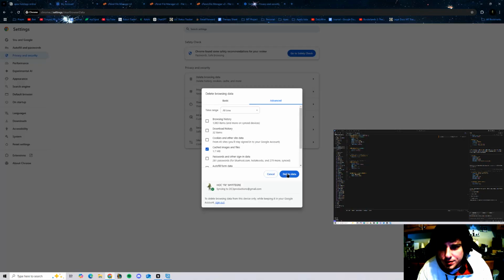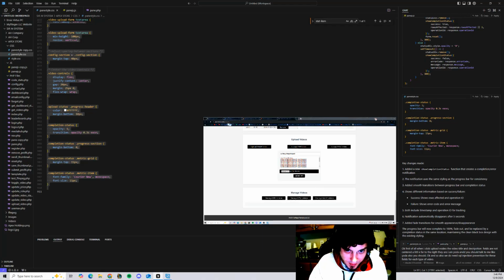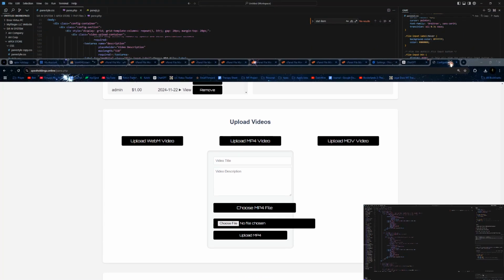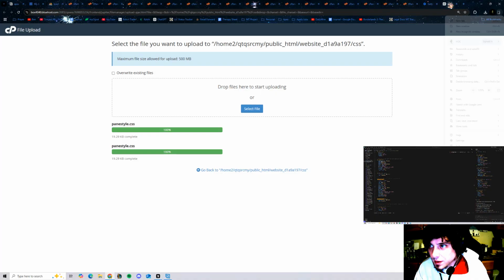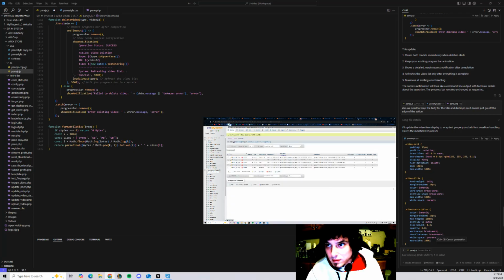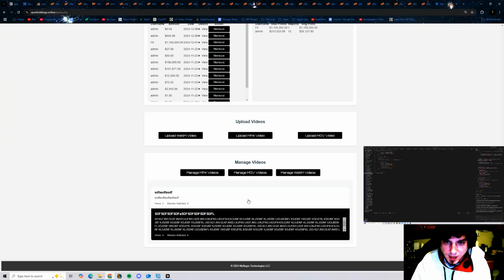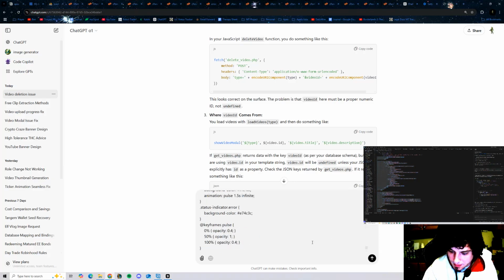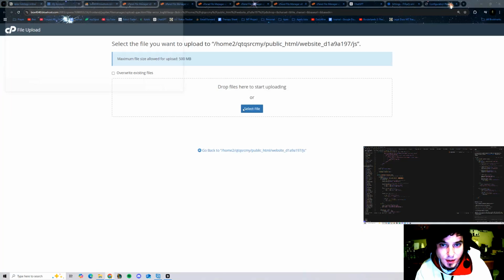FIT ~ AI SYSTEM DEVELOPMENT SESSION 4 ~ PHP CSS HTML JAVASCRIPT MYSQLI